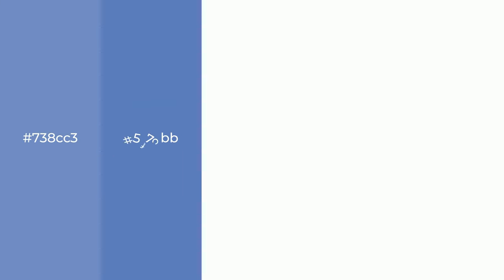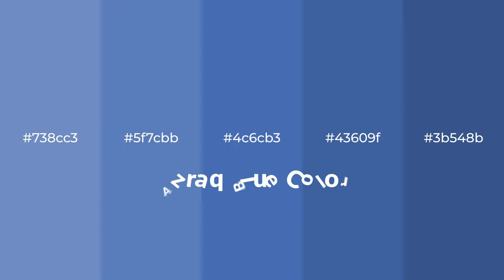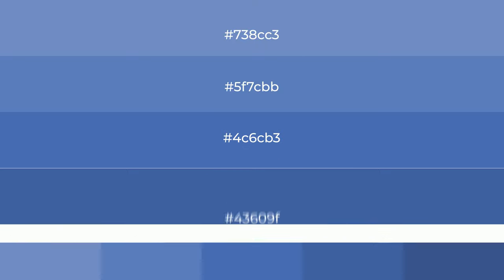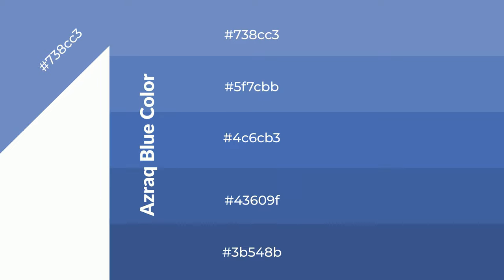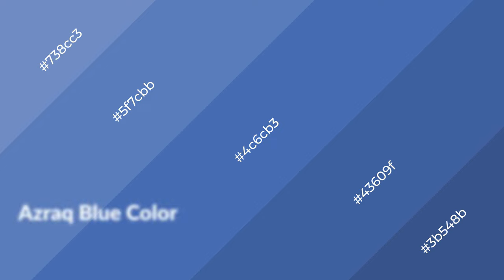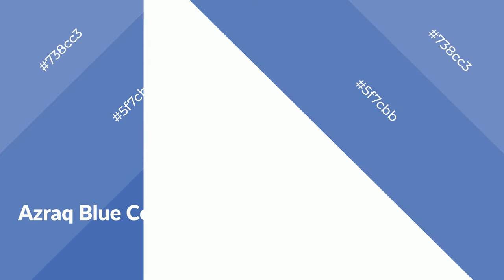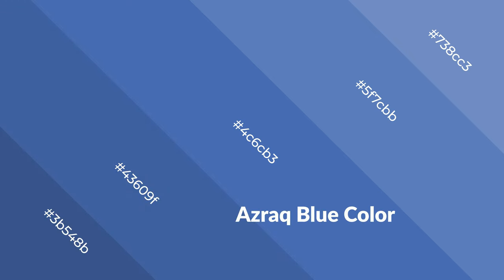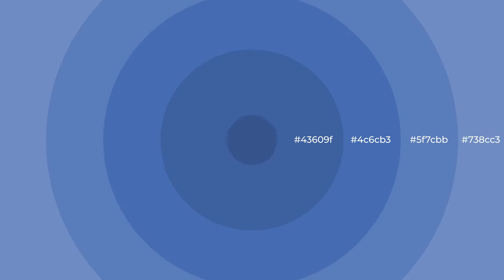Shades & Tints of Azraq Blue color 4c6cb3 A Cool Blue color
Shades of Azraq Blue color 4c6cb3 Cool Shades of Azraq Blue color with Blue hue for your project!

Shades
Hex 43609f

Tints
Hex 5f7cbb

Azraq Blue is a cool color, and it emits calming, serene, soothing, refreshing, spacious, unwinding, peace and relaxed emotions. Cool colors are like water, ice, sky, grass, soft and snow. You can see them used in baby products.